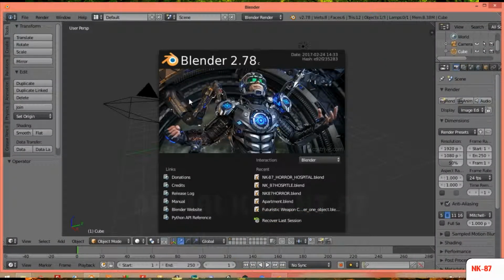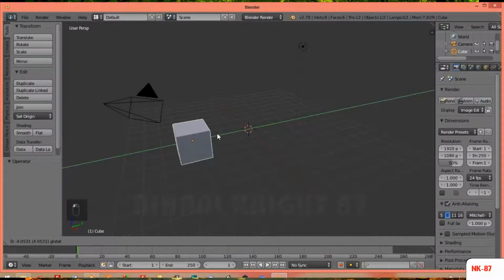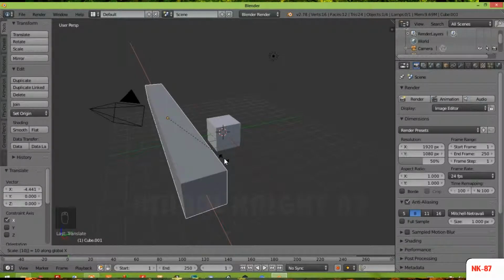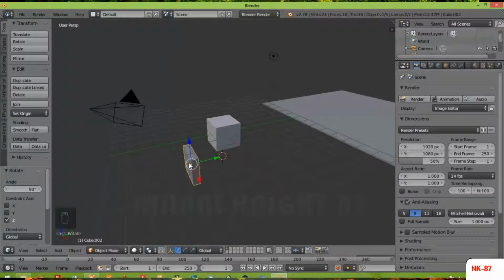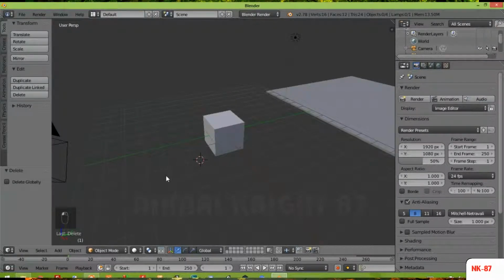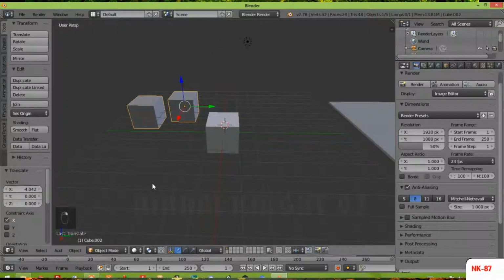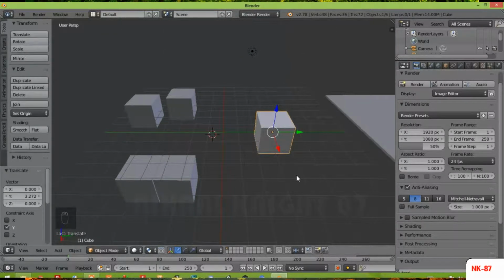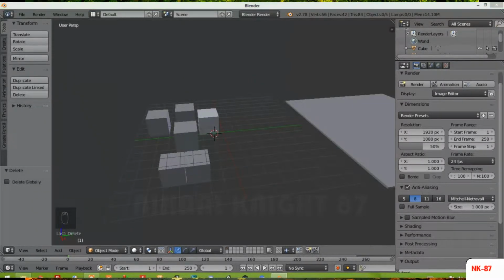BLENDER - USER INTERFACE 02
HEY GUYS THIS IS THE BLENDER 3D MODELLING TUT SERIES
Where you would be leaning how to make complete 3D model for SCRATCH...!!

--)  USER INTERFACE series 002..

IT A 3D DEVELOPER PLATFORM.

I HOPE THIS WILL BE NICE AND PLEASANT FOR YOU.